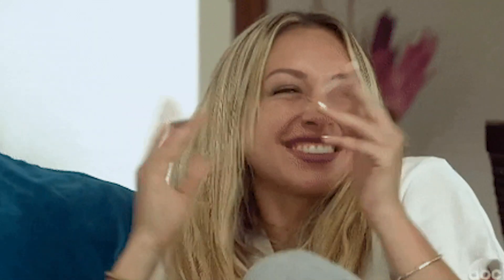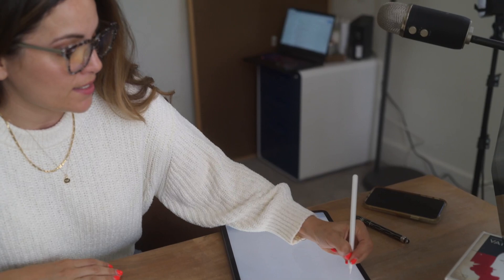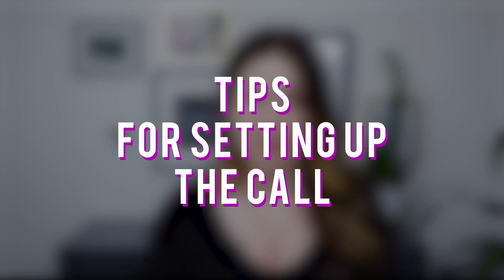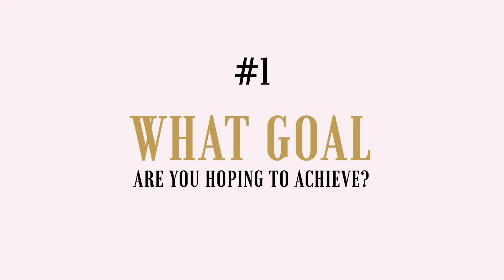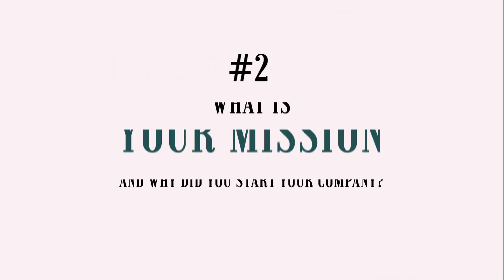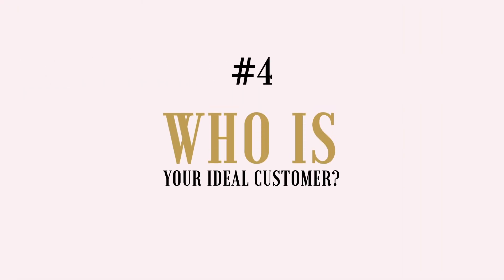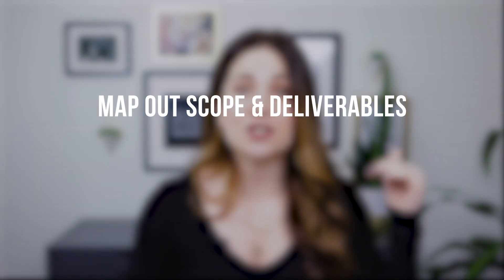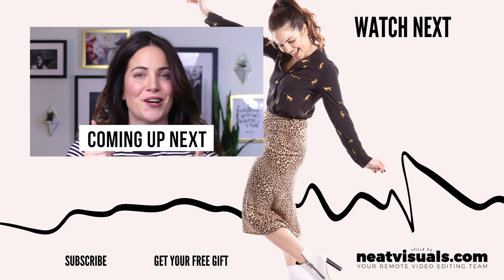How To Run A Discovery Sales Call: 5 Questions To Turn Prospects Into Paying Clients 🤑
How to OWN Your Next Client Discovery Call (What To Do & What NOT To Do)

So you’ve been working your butt off trying to land your first client… and you FINALLY got a bite…

And now you’re freaking the eff out, and wondering… uh-oh, now what...

The process of vetting and landing your first client is definitely a roller coaster of emotions…

You start off feeling overwhelmed, inadequate, and under-qualified while you’re searching for new clients… then you feel excited as hell, overjoyed, and super grateful when someone finally expresses interest…

And then you’re right back to feeling overwhelmed, inadequate, and under-qualified… with an added dose of imposter syndrome, when it comes time to convince them to hire you.

If that sounds like something you struggle with, then this video is for you. You’ll learn…

✅ The exact steps I follow to close a new client
✅ How to run the perfect discovery call (aka sales call)
✅ 5 questions you must ask to turn that prospect into a paying client! 🤑

Every single week I provide tips and resources from my copywriting vault, so go ahead and browse the tutorials and guides I already have up and, after you subscribe, hit that little bell icon so you don’t miss any future videos from me.